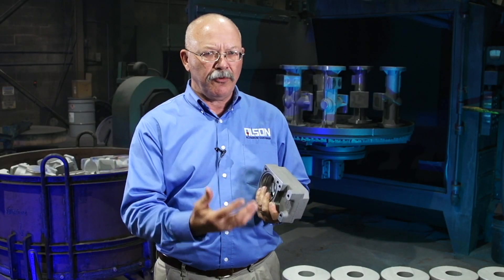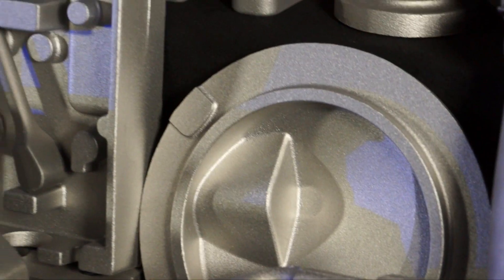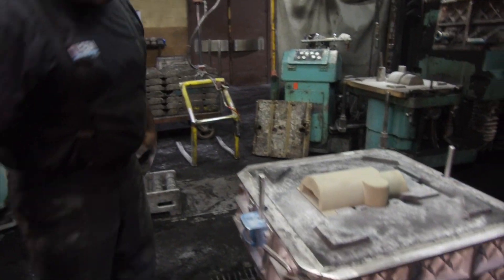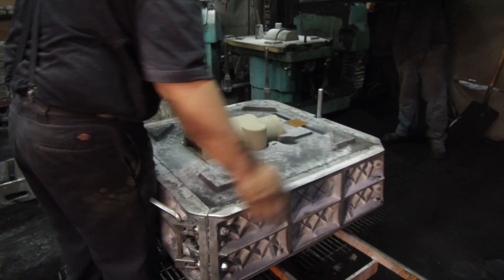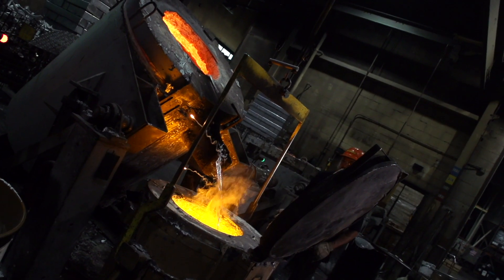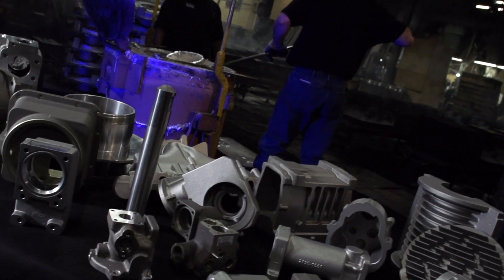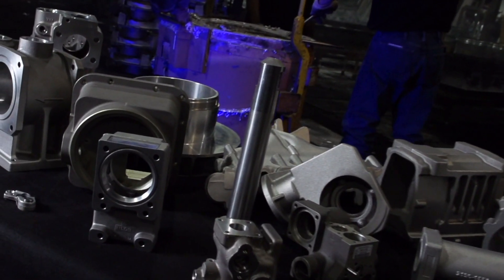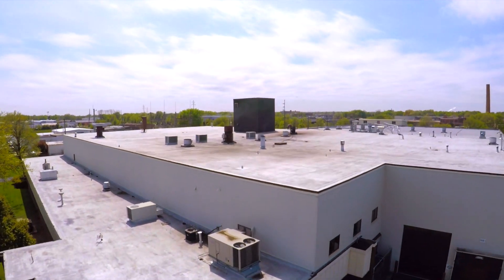When to convert from machining to a casting prototype | Olson Aluminum Castings | Rockford, IL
If you are machining low quantities of parts out of billet or raw stock you have a lot of machine time. At what point can we look at making a near net shape casting to greatly reduce machining time?

PROTOTYPE CASTINGS

Prototype casting programs set the stage for the successful design and introduction of many cast products. It is an expedient and economical approach to developing and testing the fit, form and function of your product design.
Prototype has many advantages, including:

    Improved production lead times
    Proves out both design and manufacturing processes
    Minimizes cost and overall risks in new designs
    Offers an economical forum for product improvements
    Presents opportunities for early cost reductions

    Limits the costs of engineering changes
    Allows for incremental steps in development
    Enhances sales and marketing of “new concepts”
    Accelerates the “time to market”

Olson Aluminum Castings has partnered with world class pattern shops whose strengths are found in meeting short lead times and producing exceptional and highly complex patterns to meet the unique requirements of today’s time challenging programs.

There is a substantial number of excellent and cost-efficient options available to customers when considering prototype tooling. Our staff will help you evaluate a number of options.

Large project or small, prototyping is a value very much worth your time to consider. Allow Olson Aluminum Castings’ design and engineering team an opportunity to get your program off to a successful start.